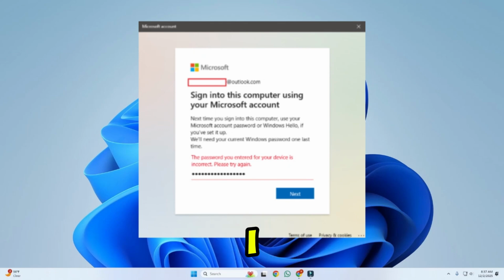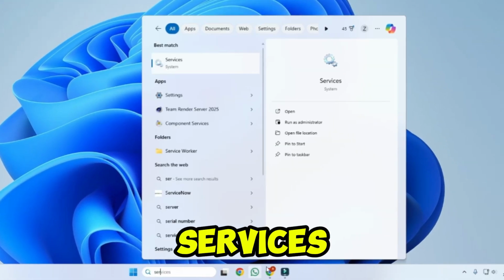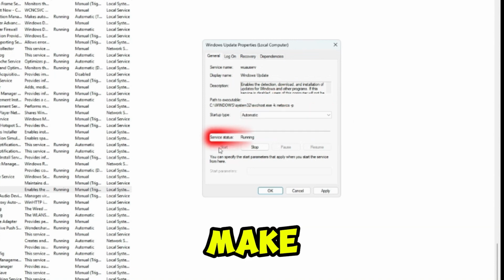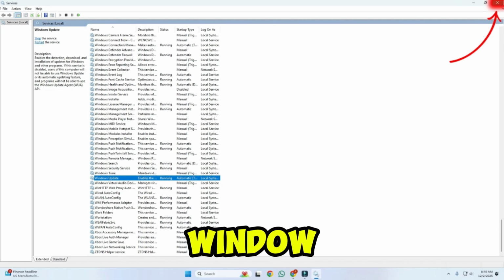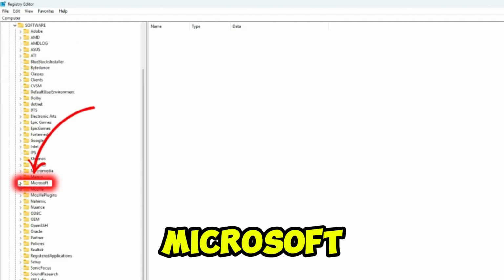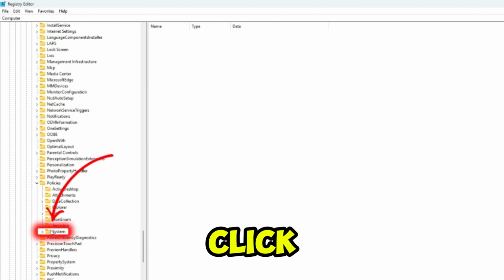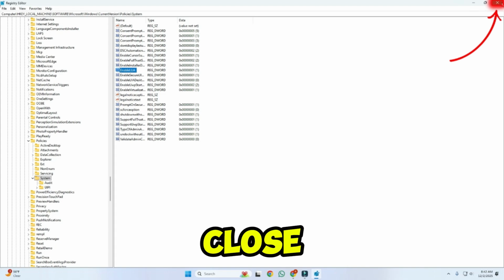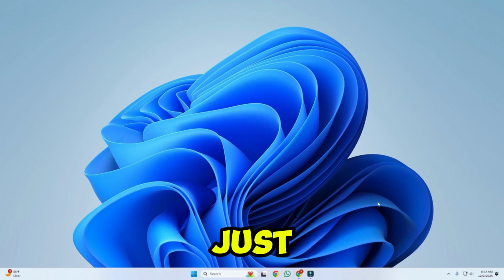How To Fix Microsoft Account Sign In Problems | Quick & Easy Method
How To Fix Microsoft Account Sign In Problems
If you are Having trouble signing in to your Microsoft account?
This quick and easy guide is perfect for you. In this quick toturial I will show you how to fix Microsoft account sign-in problems on Windows 10/11 — including password issues, verification errors, sync problems, and account recovery.
Follow these simple and easy steps to get your Microsoft account working again!
Fix All Problem of Microsoft Account Sign-In Issues Webpage Not Found Something Went Wrong,fix all problem of Microsoft 365 sign in or log-in issue,microsoft 365 sign in issue in phone,microsoft account error on windows pc,microsoft store login issue,fix oops something went wrong microsoft,fix your account has been locked fix,fix try another verification method microsoft,fix the webpage cannot be found microsoft,microsoft outlook login fix,onedrive sign in issue ,i can't login with my microsoft account